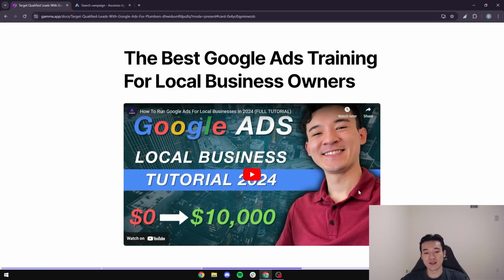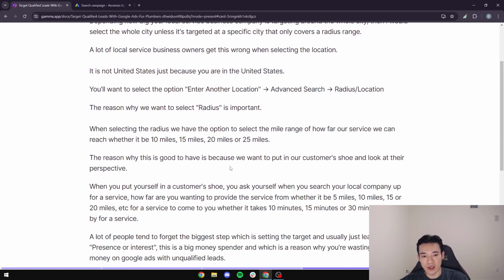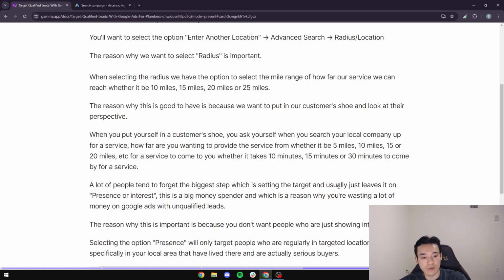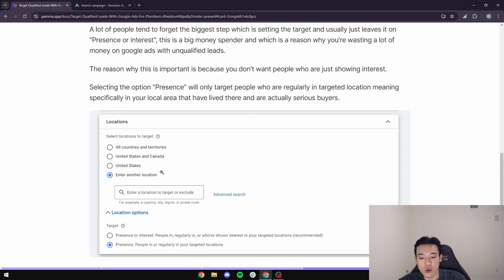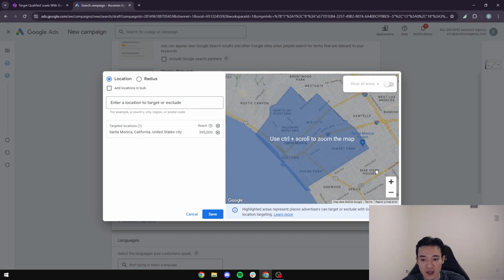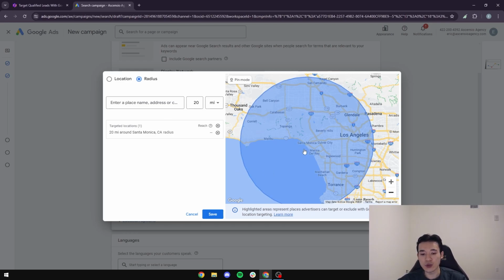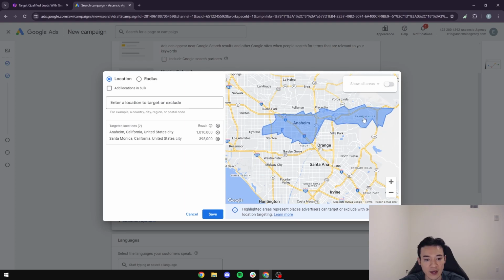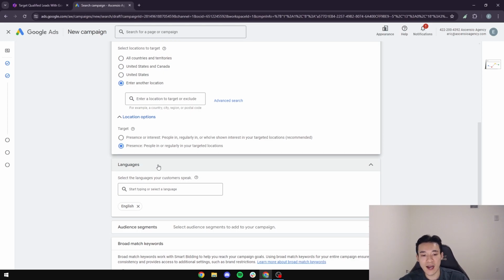How To Target Qualified Google Ads Leads For Roofing Businesses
In this video I'll be talking about how to target qualified google ad leads for roofing businesses

Topics this video covers:
digital marketing, google my business, google ads business, lead generation, leads, google ads, Facebook ads, hvac, plumbing, hair salons, dog training, local service based businesses